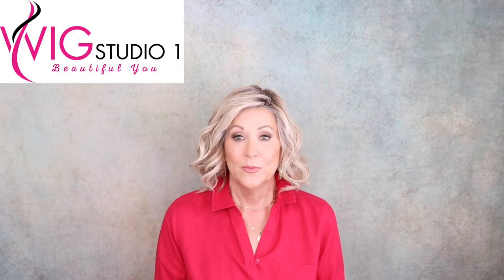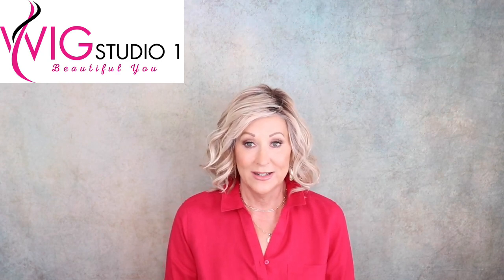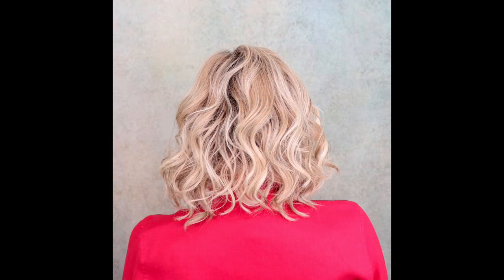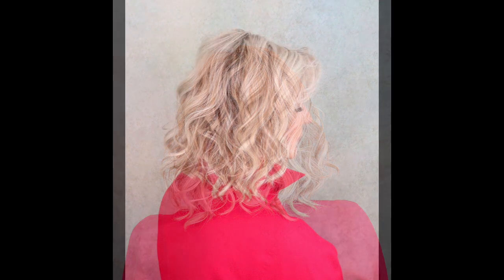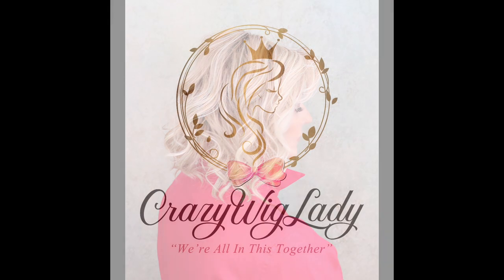Raquel Welch EDITOR'S PICK wig | SS Biscuit❗WIG OF THE WEEK ❗Why I love this style!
Raquel Welch EDITOR'S PICK in SS Biscuit is my pick for Wig of the Week! I own this fun wavy style in 7 colors, I love it that much! I hope you enjoy this short wig of the week! I purchased this wig with my own funds from WigStudio1.com!

Link to my full review of Editor's Pick.

❗My stats:
Head Circumference: 21 1/4"
Ear to Ear: 12 1/4"
Front to Back: 12 1/2"
Hairline to Bottom of Chin: 9"
Forehead: 2 1/4"